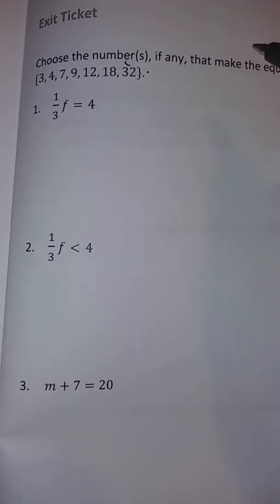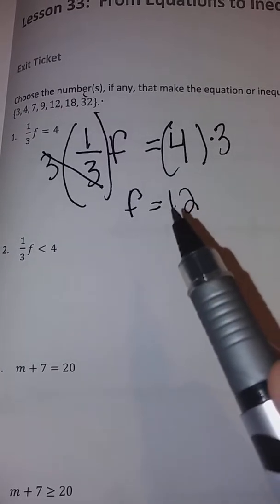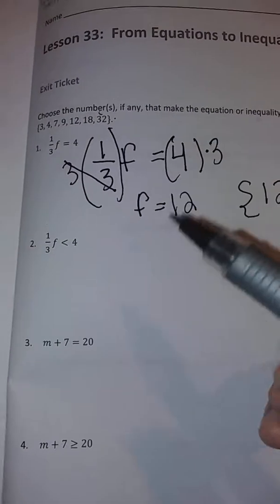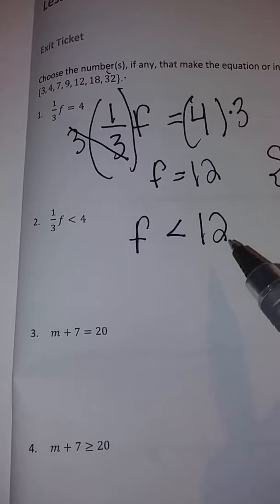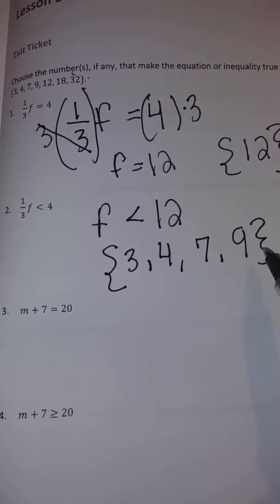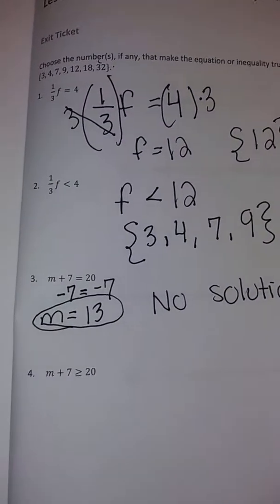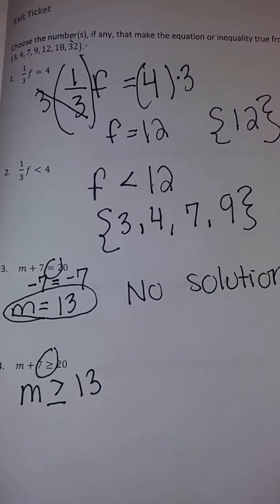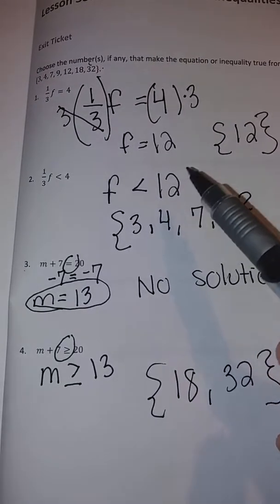Module 4 Lesson 33 Exit Ticket-REVIEW